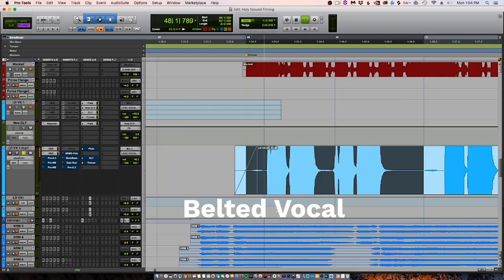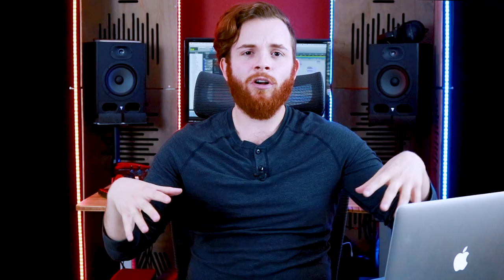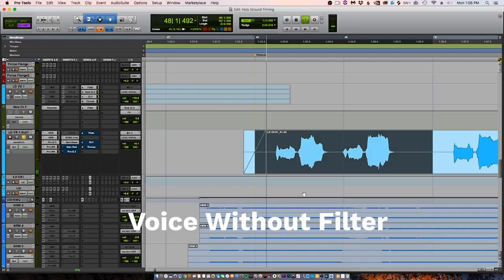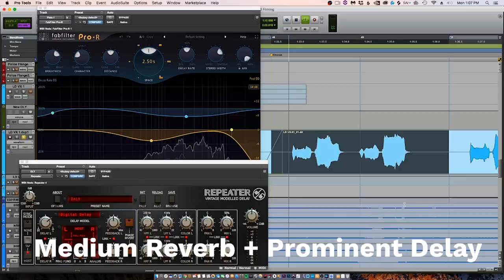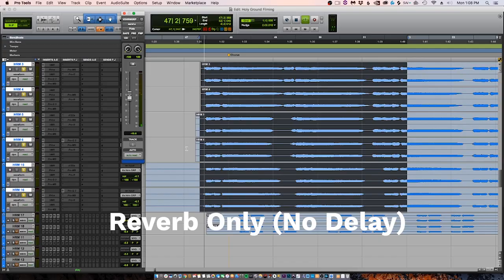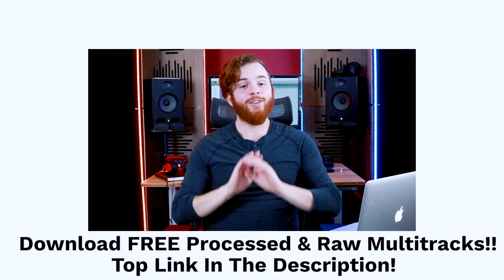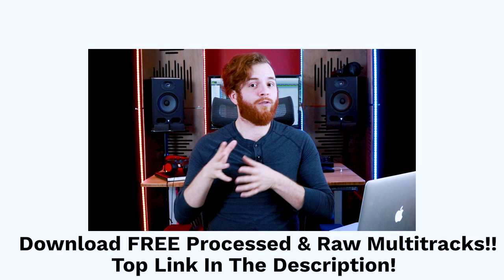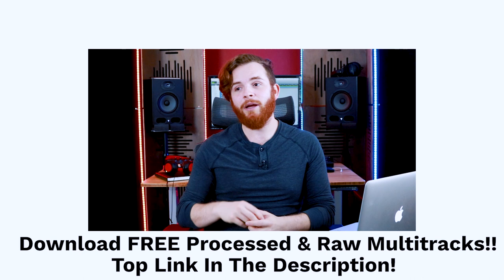How To Make 80's Pop & 1975 Vocal Stacks MUCH Easier!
- Knowing how to record vocals and harmonies when you have STACKS ON STACKS of layers to make fit... it hardly ever goes smoothly. It’s exhausting, frustrating, and time consuming to carve up space for your vocal layers and vocal harmonies to all play well with each other. Before you go into recording your vocals for your next song, take these 6 tips for vocal layering and vocal stacking in with you.
I'm a HUGE fan of pop vocals that are like the 1975, specifically the 80s vocal processing they have in their music. The nuance of vocal layering and vocal stacking cannot be underloved, or you may end up with a lackluster wall of undefined mess to battle!

Hire My Team & I To Make Your Next Certified Pop Banger

Kindness Wins.

With Love,
John